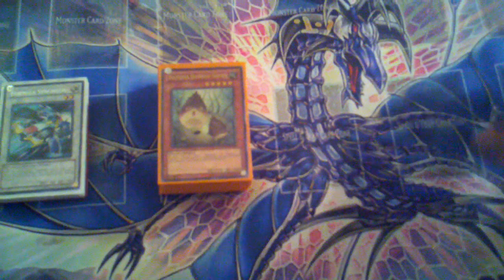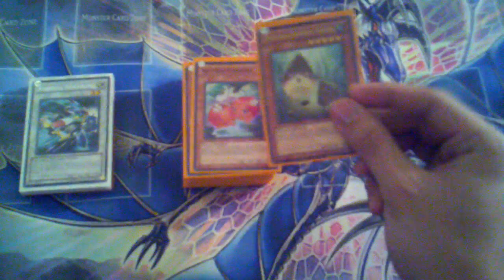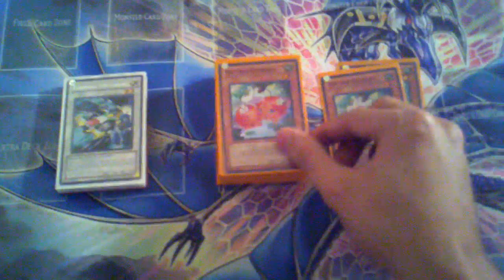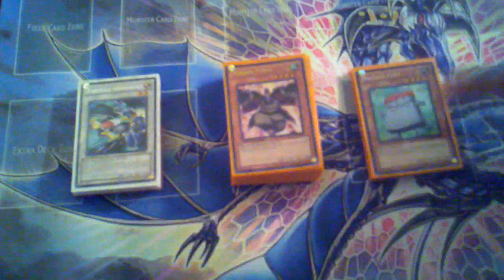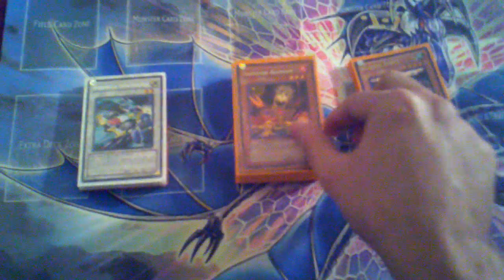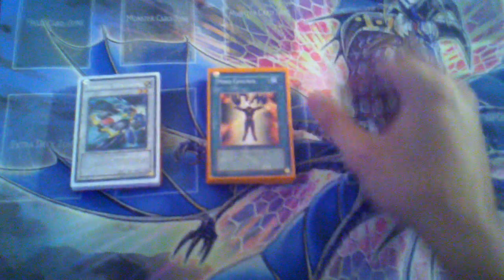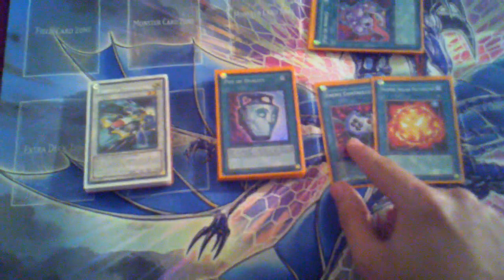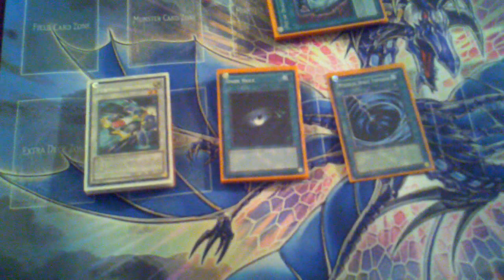Deck Profile: Naturia Synchro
This type of Naturias have been very affective. You should try the build if you have the cards.

Contest Here and Maybe Win!